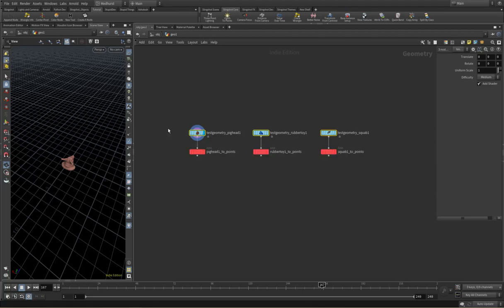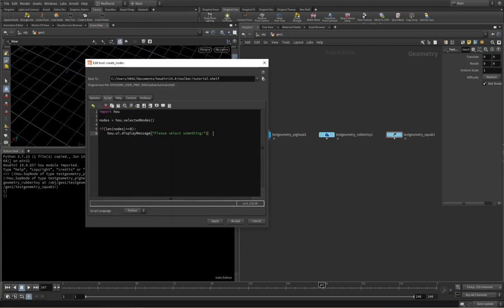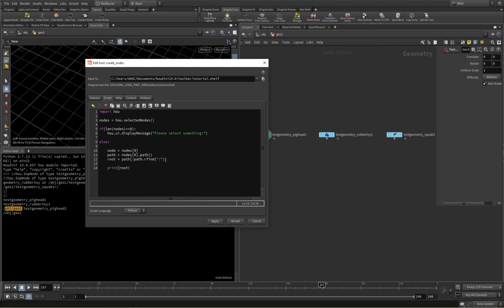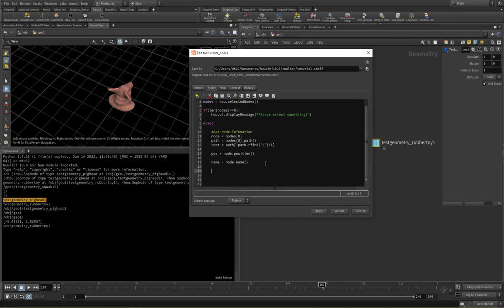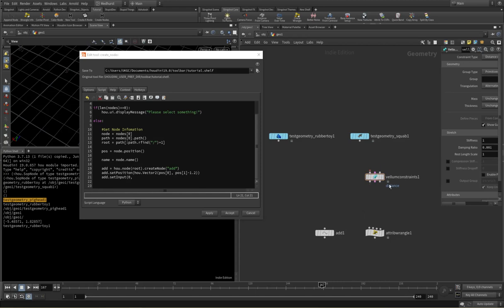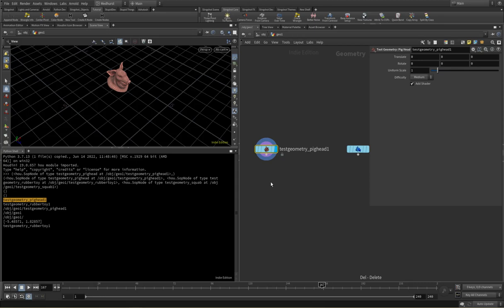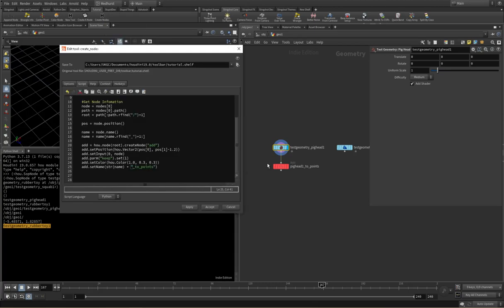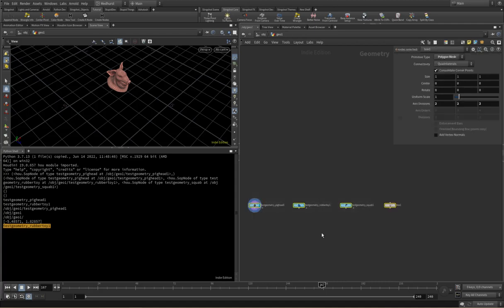Step-by-Step Guide: How to Place Nodes in Houdini with Python